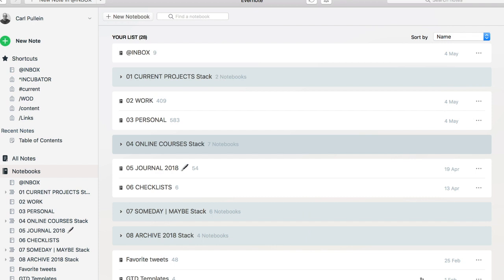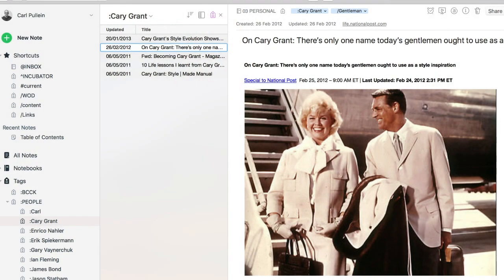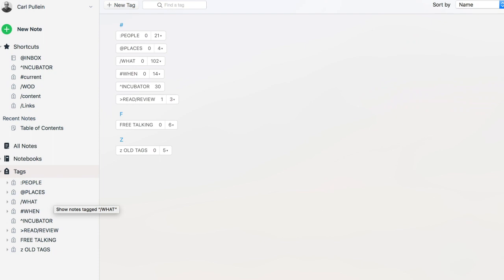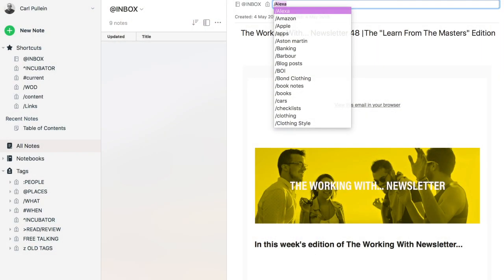Working With Evernote | Ep 97 | Organising Evernote To Work For You.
In this episode, I talk about setting up your Evernote so it works for you.

*** The Your Digital Life 2.0 Online course is now available***

*** LINKS ***